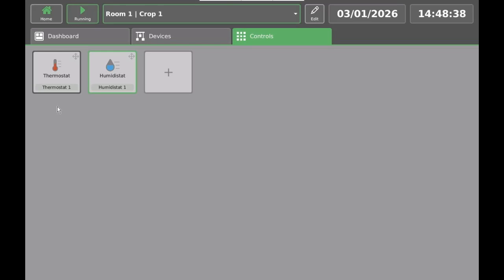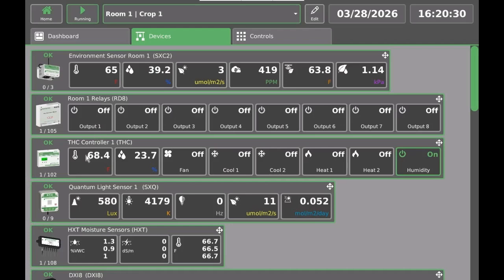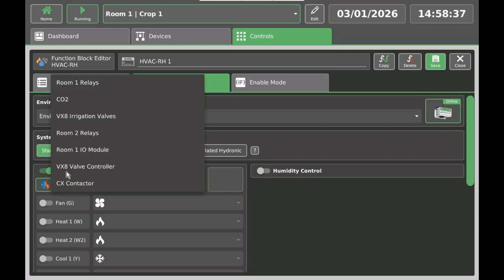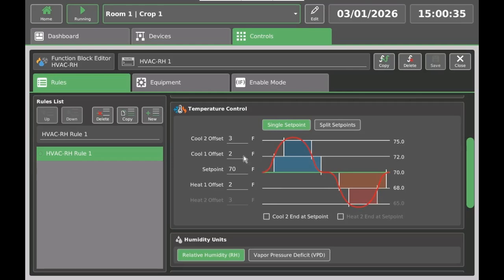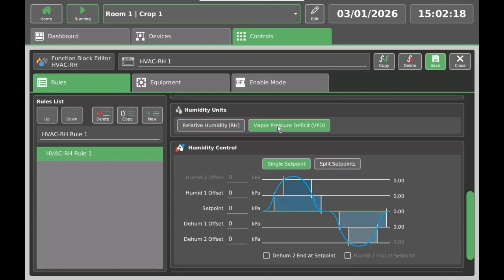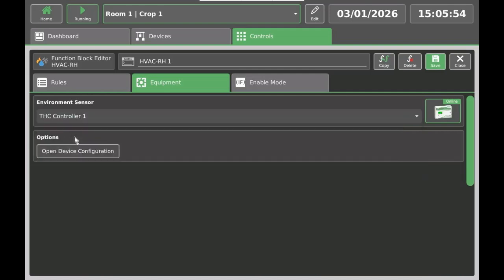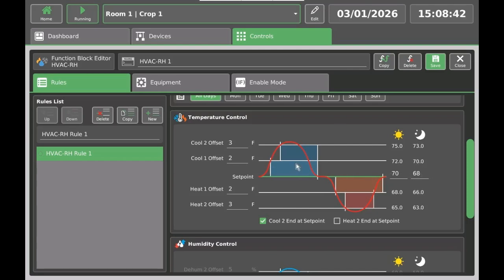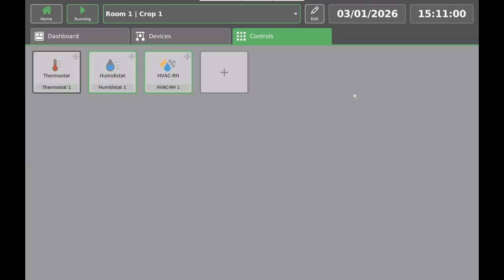GrowControl™ GCX - HVAC, RH & VPD Control